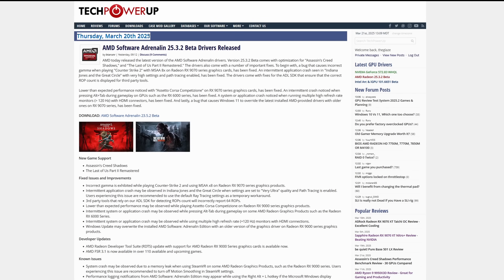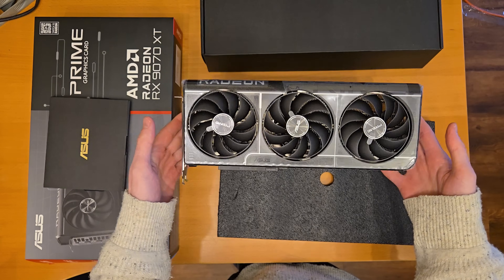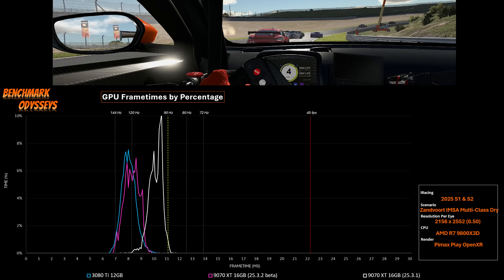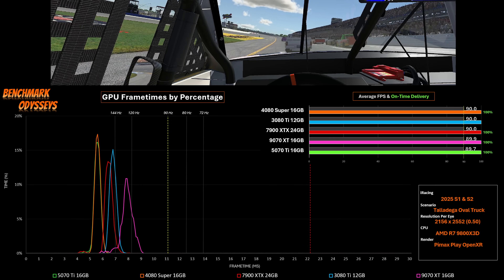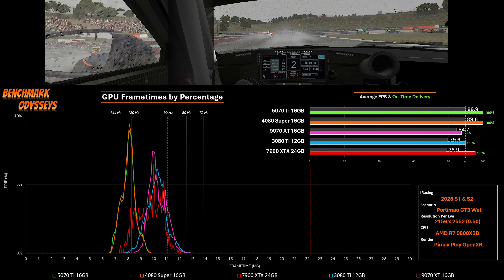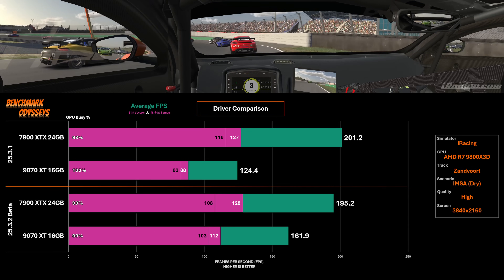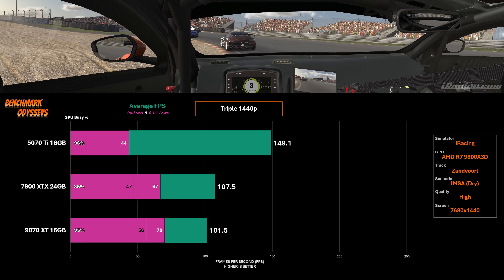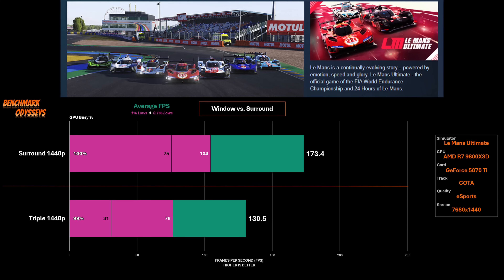BETA Adrenalin (25.3.2) saves the 9070xt?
This video I look at Pimax Crystal Results (plus Single 4K and Triple 1440p performance) with Radeon 9070 XT and 5070 Ti.

Graphics Cards:
🟡 GeForce RTX 5070 Ti 16GB
Tested ✅ MSI Vangaurd SOC
MSI Ventus 3X OC
ASUS Prime OC
Gigabyte Windforce
PNY Triple OC
Zotac Solid OC

Tested ✅ ASUS Prime OC
ASUS TUF OC
Gigabyte Gaming OC
PowerColor Hellhound
Sapphire Pulse
XFX Swift

System Specs:
CPU: AMD Ryzen 7 9800X3D
Motherboards: MSI X870 MAG Tomahawk
RAM: 64GB G.Skill Trident Z5
Coolers: be quiet! Light Loop 360mm CPU Cooler
PSU: Super Flower Leadex VII Pro 1200W Platinum
NVMe: WD Black SN71000 Gen4 NVMe
Chassis: ThermalTake Core P3 Pro S E-ATX Open Chassis